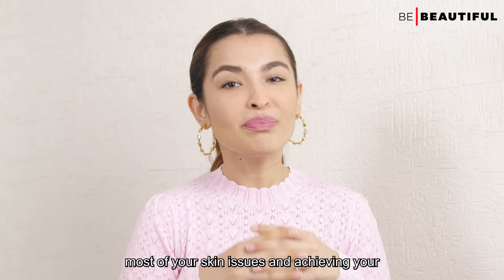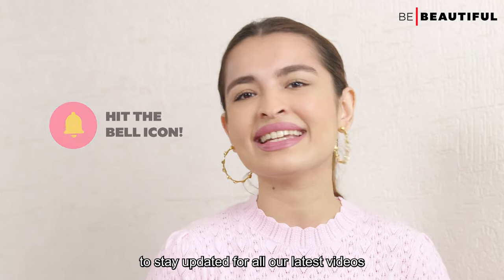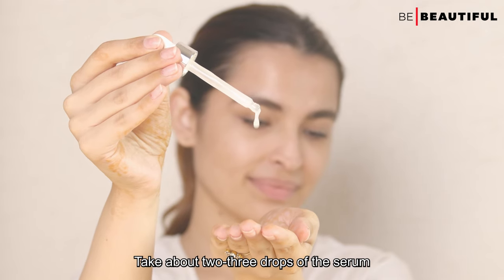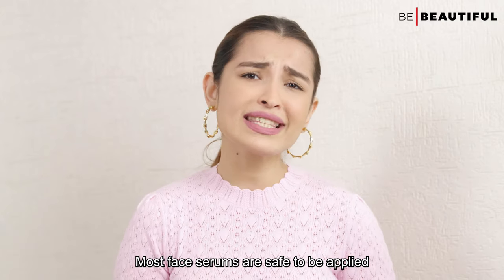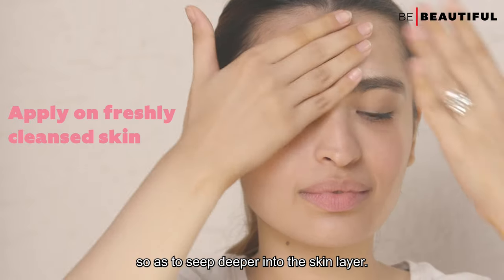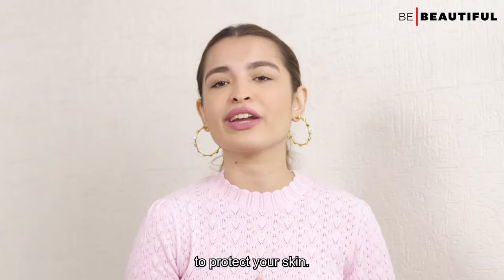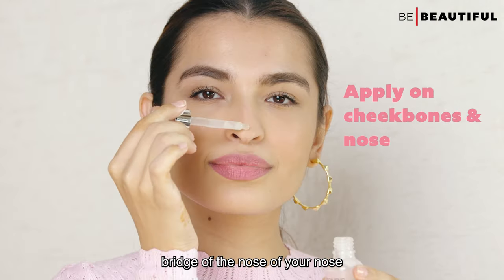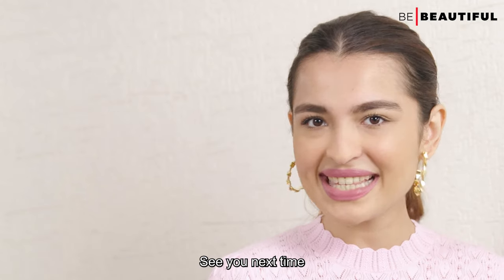How To Use Serums The Correct Way | Serum Guide For Beginners | Be Beautiful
It's been a while since serums made their entry into the world of skincare and since then they have established themselves as a beauty staple. With the wide array of serums available in the market, first-time users often find themselves baffled and don't know where to start. If you are one such person, then you have come to the right place! Watch this video for a beginner's guide to serums with some rules to keep in mind while using them.

00:00 Introduction
00:35 How to choose the right serum
02:14 When to use serums
02:46 What should be done after applying serum
03:35 Finish Off With SPF
04:13 How to make the most of the serum

Product Link:
Ponds Bright Beauty Spot-less Glow Serum